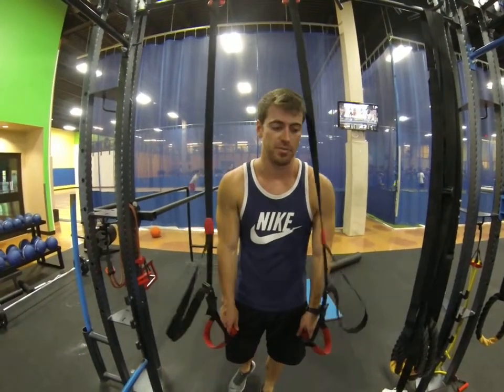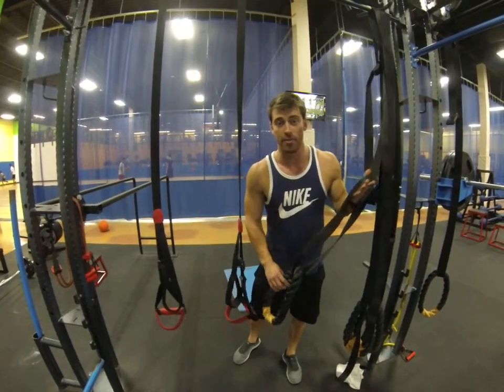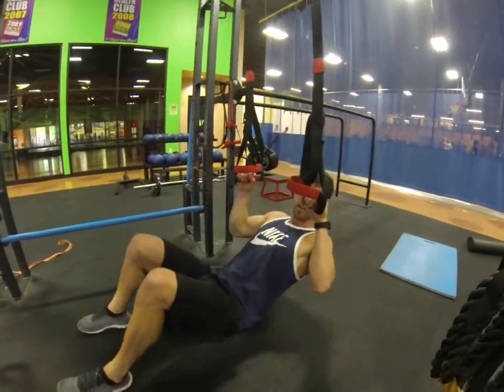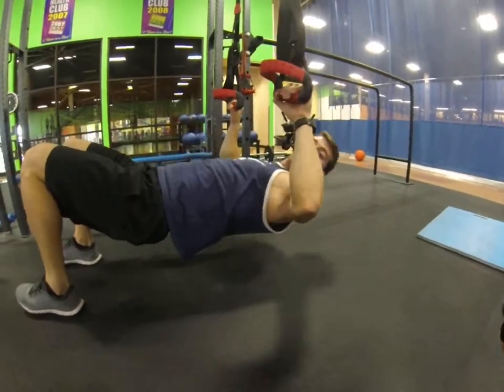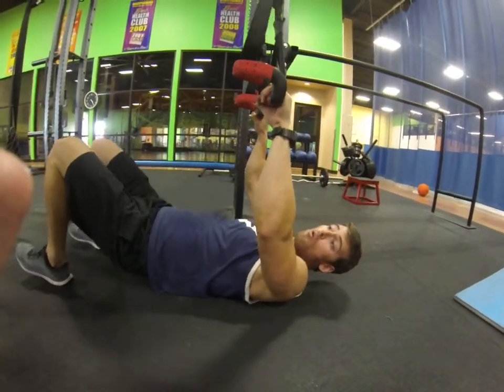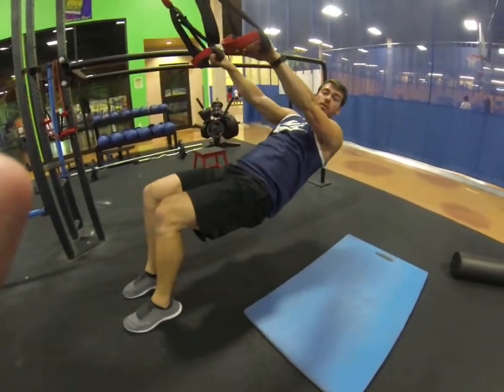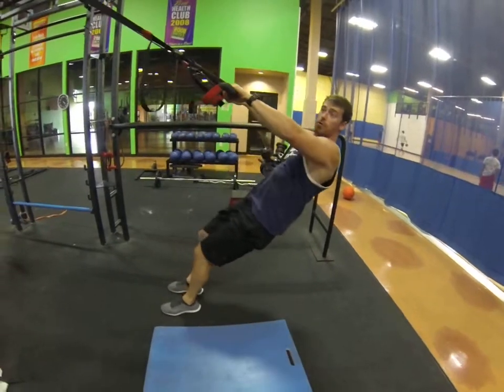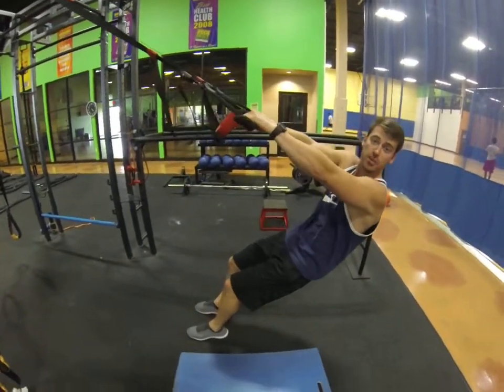Back-TRX Wide Grip BW Rows